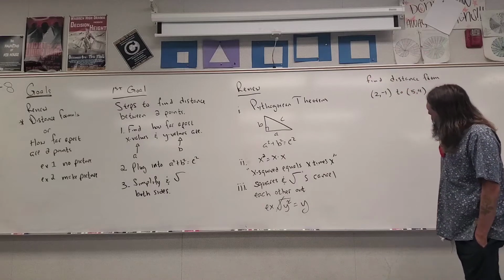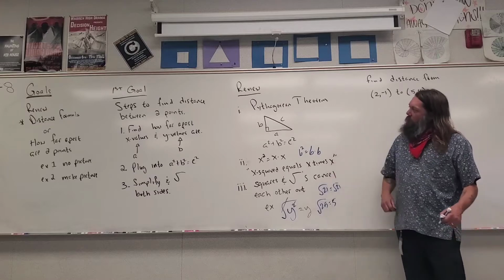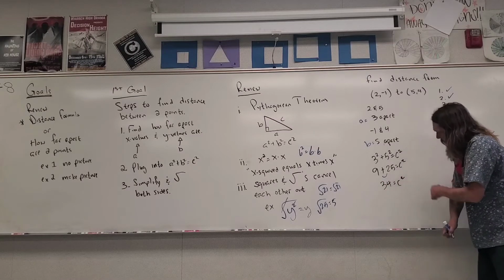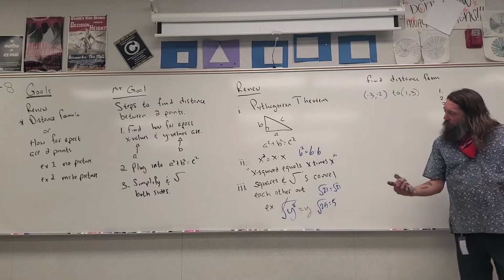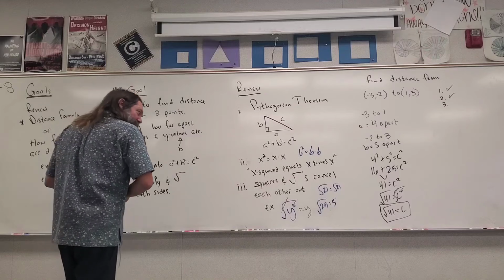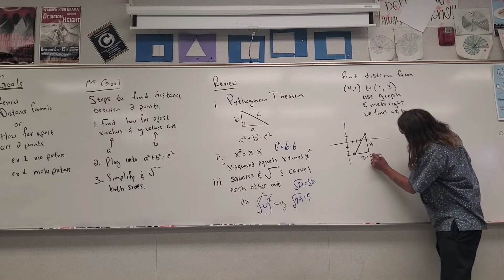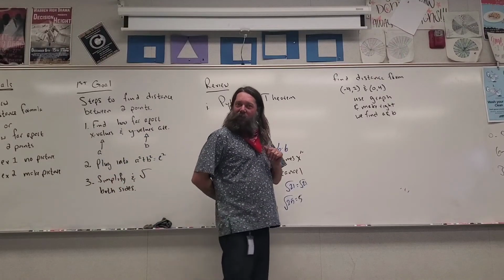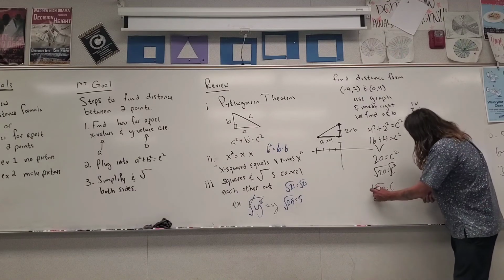Integrated 1 Distance Formula Review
How to find the distance between two points